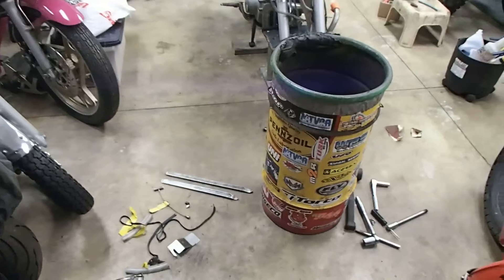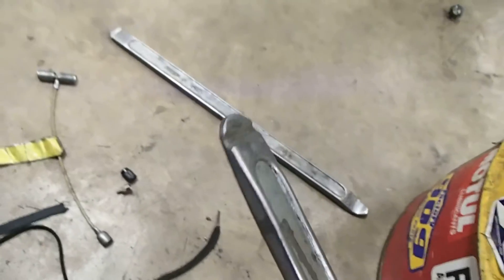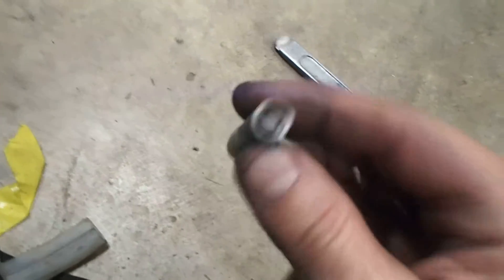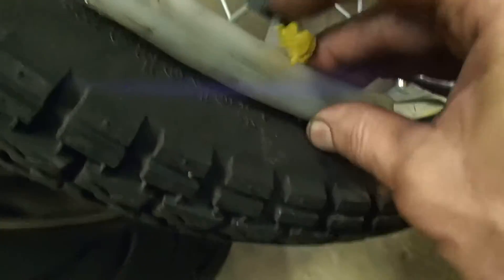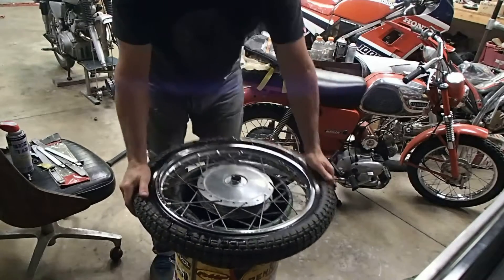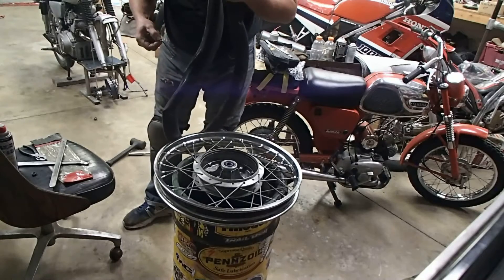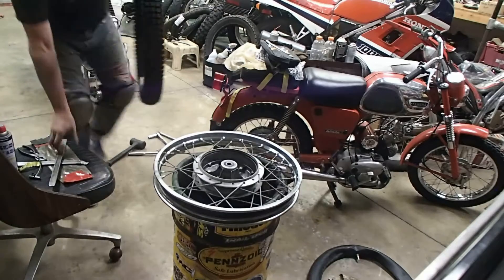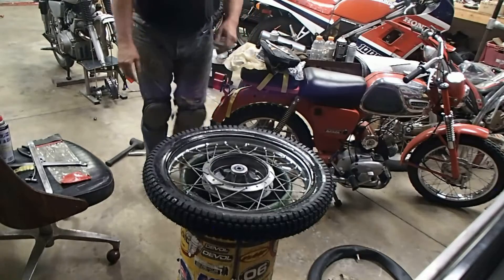motorcycle tire changing tutorial